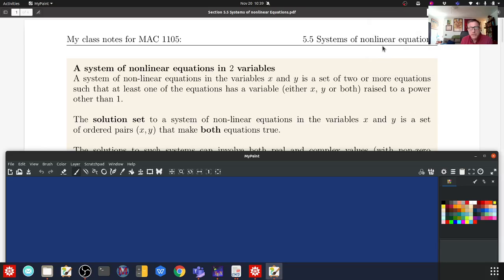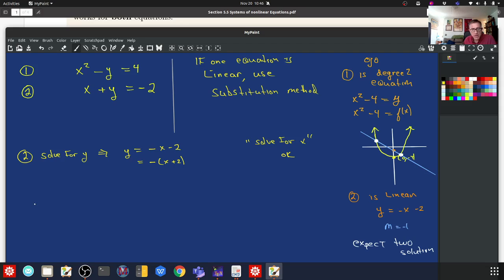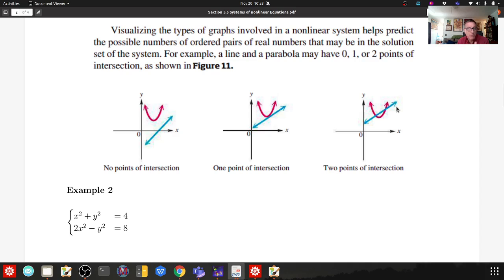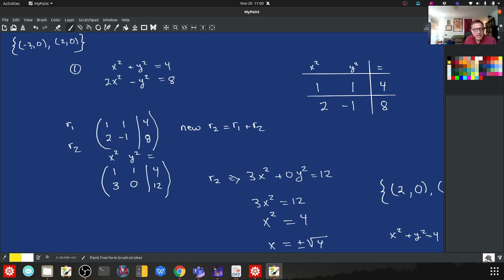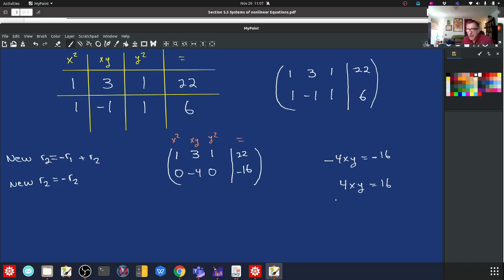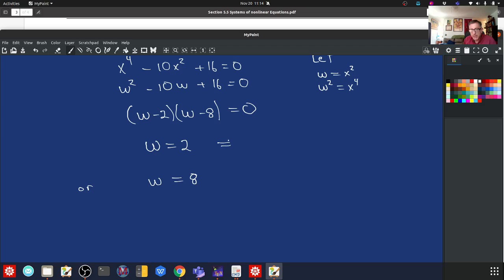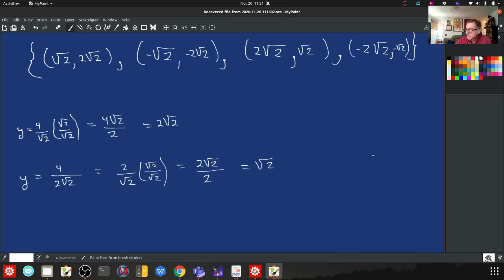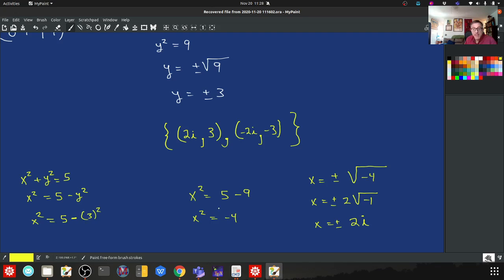College Algebra 5 5 Systems of non linear equations